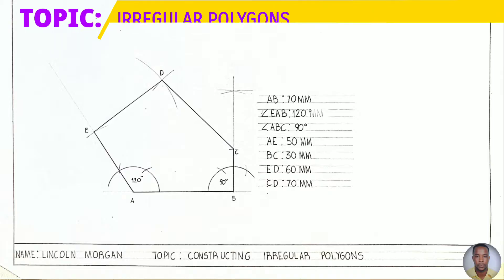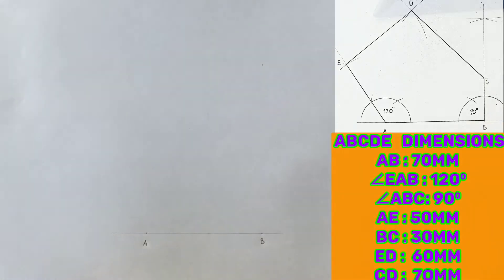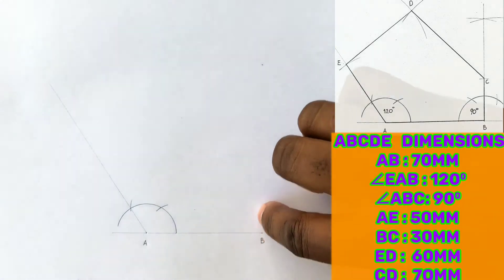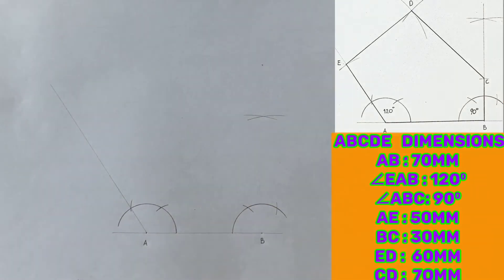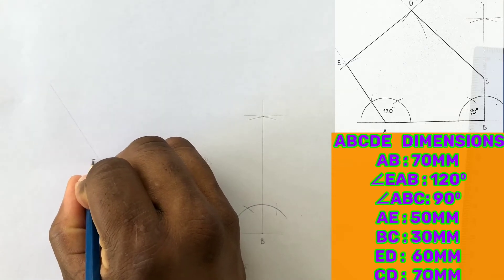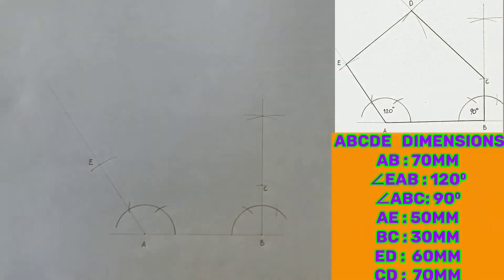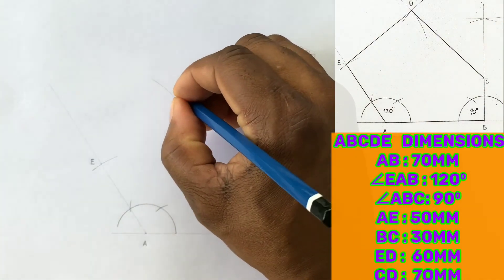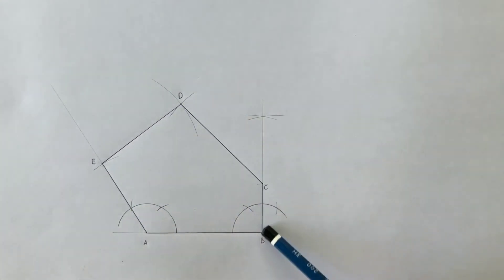Construct Irregular Pentagon | Irregular Polygons | Technical Drawing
In this video, I will demonstrate how to construct an Irregular Pentagon. This lesson comes from the topic IRREGULAR POLYGONS. Irregular polygons have unequal sides and unequal angles.